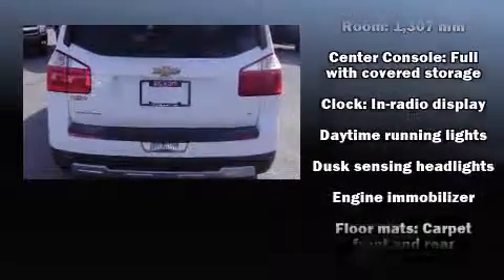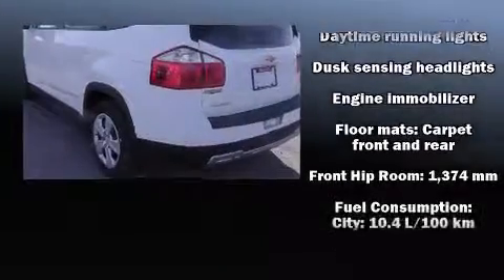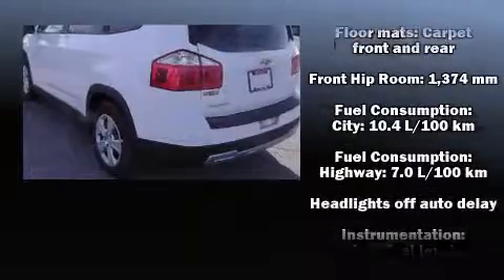2014 Chevrolet Orlando in Calgary, AB T3C 2E4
1720 Bow Trail S.W.

Smooth gearshifts are achieved thanks to the 2.4 liter 4 cylinder engine, and for added security, dynamic Stability Control supplements the drivetrain. Top features include a split folding rear seat, delay-off headlights, a trip computer, front bucket seats, telescoping steering wheel, remote keyless entry, rear wipers, and cruise control. Third row seats provide an even greater maximum passenger capacity. Premium sound drives 6 speakers, providing you and your passengers a sensational audio experience. Chevrolet also prioritized safety and security with features such as: dual front impact airbags, head curtain airbags, traction control, brake assist, ignition disabling, onStar, and 4 wheel disc brakes with ABS. We know that you have high expectations, and we enjoy the challenge of meeting and exceeding them! Stop by our dealership or give us a call for more information.